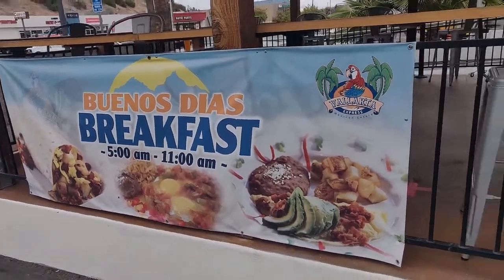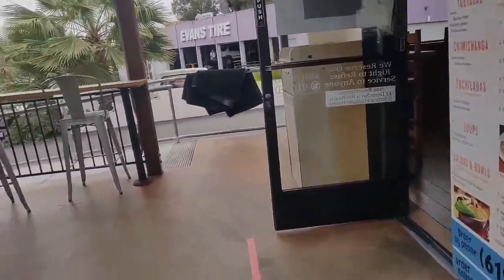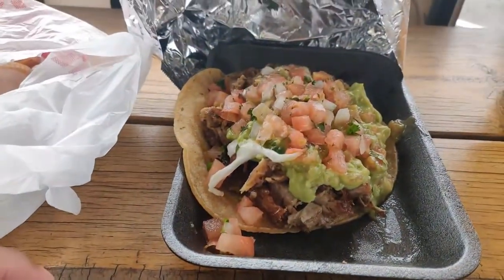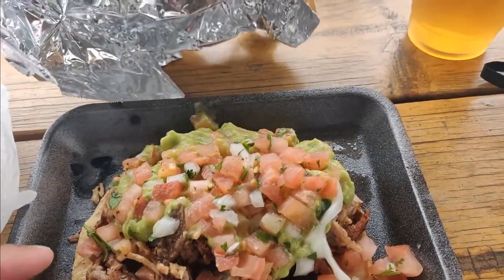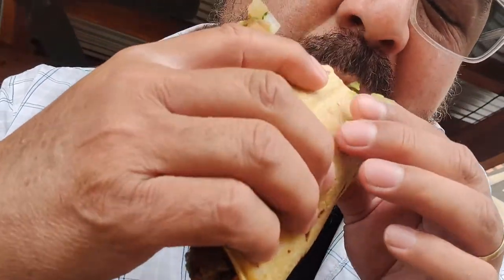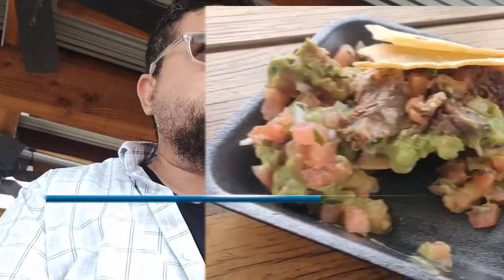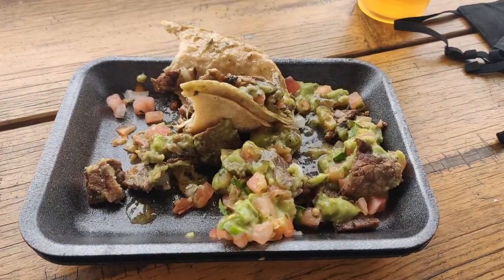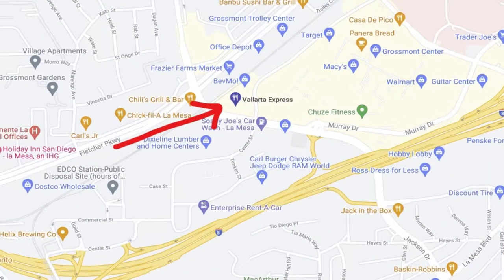Amazing Carnitas Taco Mukbang | Best Mexican Food Review | Vallarta Express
Hello Dear Foodies❗ Welcome to the Amazing Carnitas Taco Mukbang Episode. In this video, i will show you how delicious the Mexican Carnitas taco is! I went to Vallarta Express in La Mesa California. This was a huge carnitas taco. It's a good taco shop.
There i ate authentic Mexican Carnitas Taco. Mexican Carnitas Taco is so delicious food. You can test the food.

📨if you have any questions then hit me in the comments, and I will reply.

🔴 Support Please:
⭕️ Like my designs?

Stock Media provided by dnoproductions / Pond5

⭕️ Make your own carne asada tacos
⭕️ make your own trompo Adobada Tacos at home
⭕️ Tacos: Recipes and Provocations: A Cookbook

⭕️ You have to have a good quality taquero butcher's knife.
Meat Cleaver Knife Hand Forged Kitchen Knife Bone Chopper
Full Tang Butcher Knife for Meat Cutting Slicing Chef Knife
with Gift Box for Home Restaurant Outdoor